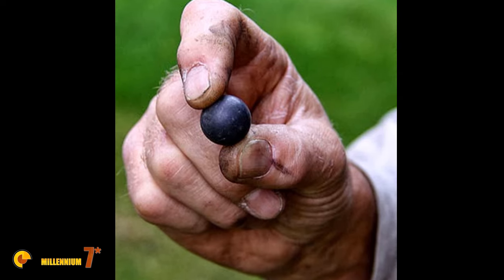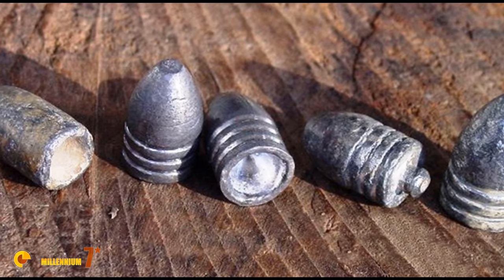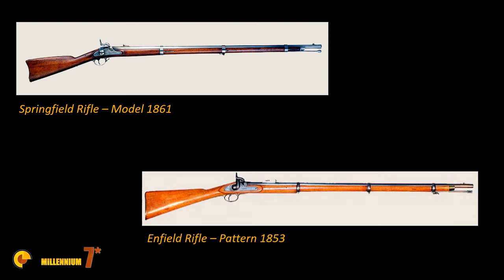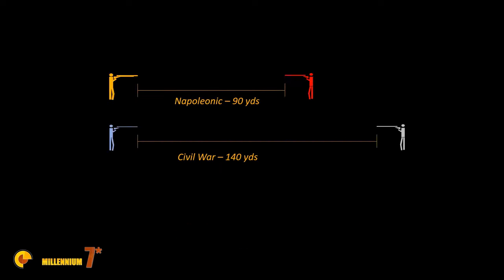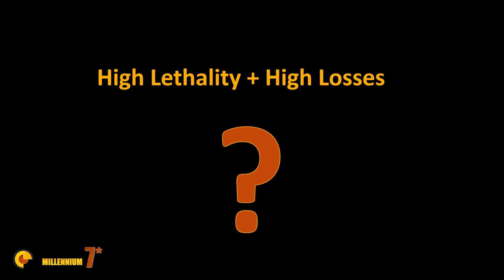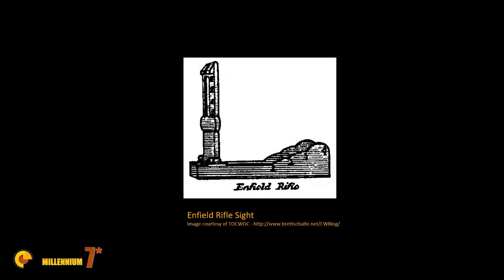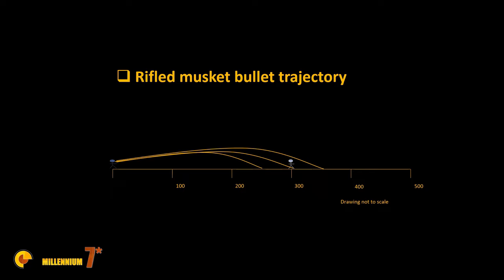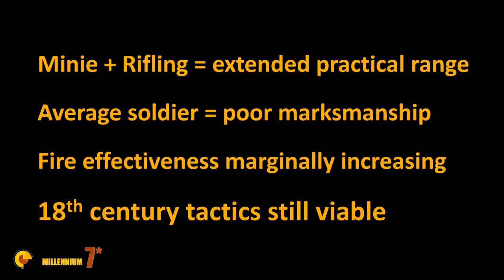American Civil War: lethal rifles... or not?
Rifled muskets in the American Civil War were extremely effective and they were the reason behind the horrible losses ... or not?

... a documentary where we try to dismantle a basic misunderstanding about rifles, infantry, marksmanship and the way the war was fought